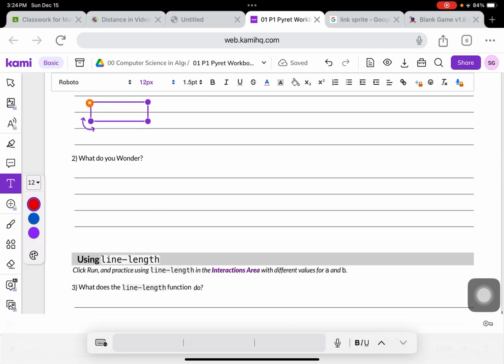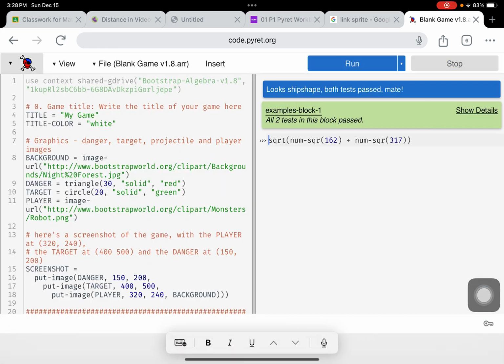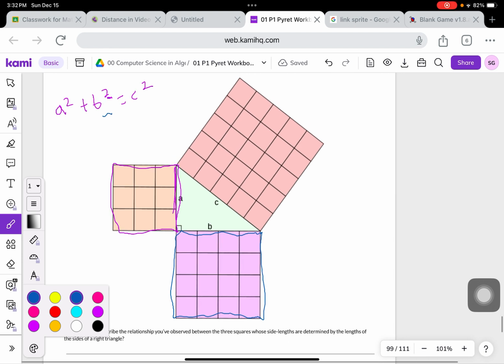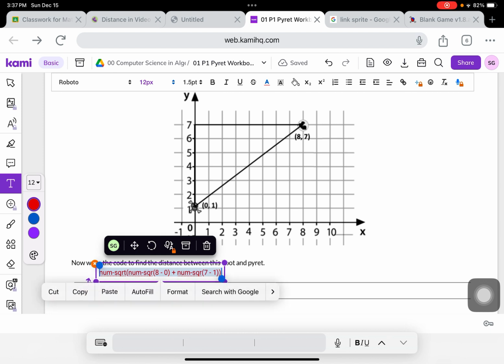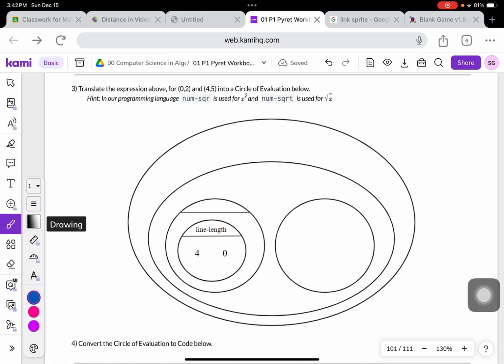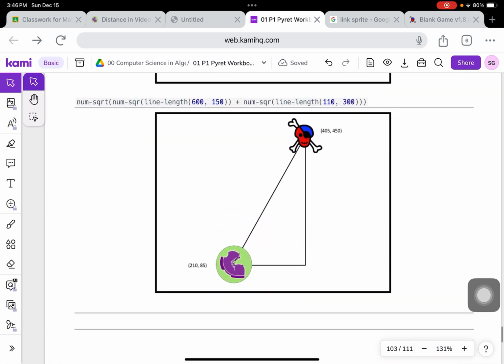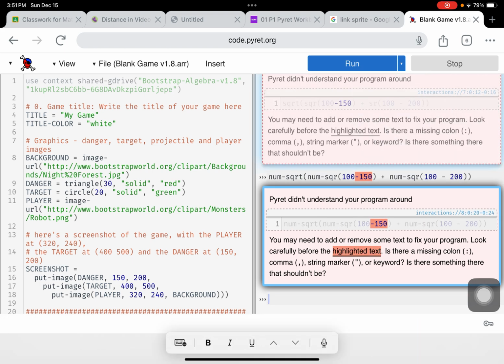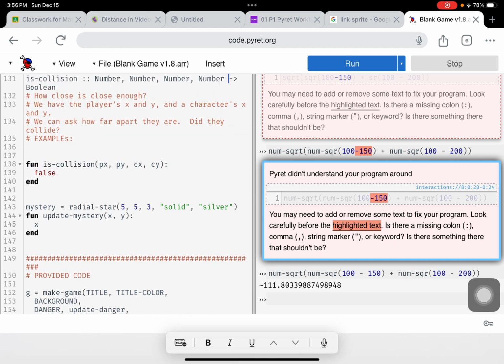Game Project Part 4 - Pythagorean Theorem - Distance on Pyret